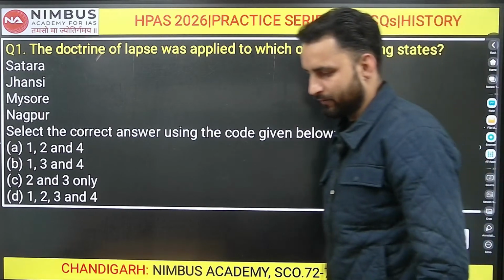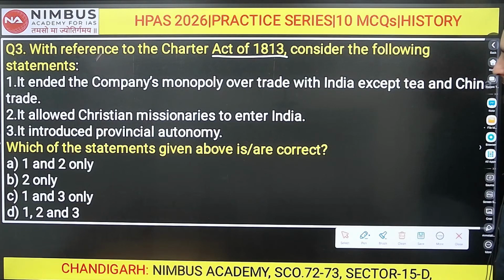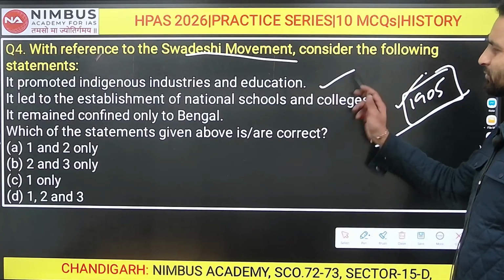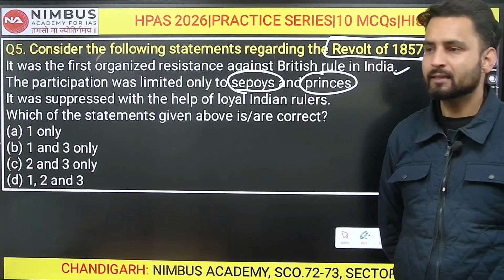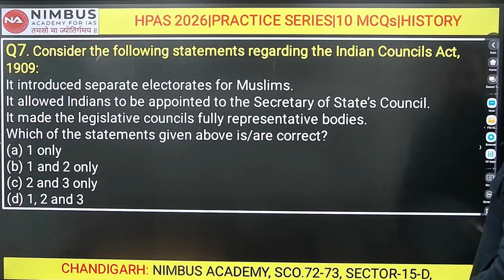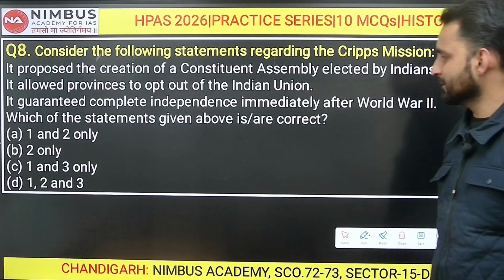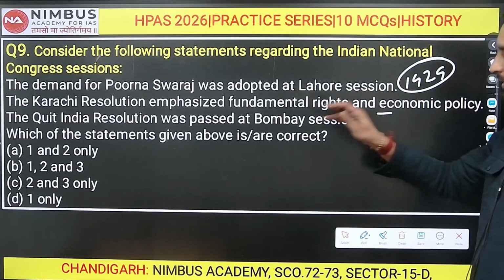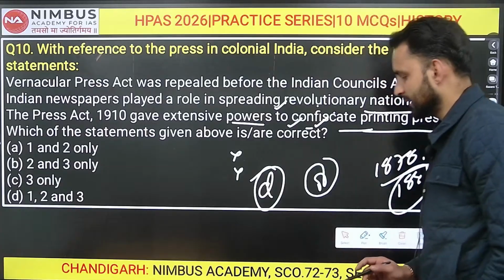HPAS 2026 Prelims Practice Series | History Class-7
Prepare for Your 2026 Civil Services Exams with Nimbus Academy!
Looking to ace the HPAS, HP-NT exams in 2026? Nimbus Academy offers comprehensive courses covering all aspects of Prelims and Mains. Get expert guidance, high-quality study materials, and test preparation resources designed for ambitious aspirants like you!. …

• Facebook: Nimbus Academy for IAS Exam
• Online Platform: nimbusacademy.co.in
Nimbus Academy App:
• Android:
• Apple:
Courses We Offer:
• UPSC, HPAS 2026– Complete coverage for Prelims and Mains
• Optional Subjects – Geography, Agriculture, Sociology, History, PSIR (Political Science & International Relations)
Why Nimbus Academy  ?
• Top Institute for IAS, HAS and other state civil services exams
• Experienced faculty with proven track records
• Best IAS & HAS coaching in Chandigarh

Nimbus Academy is recognized as the top coaching institute in Chandigarh for IAS and HAS, offering quality education for state and central civil services exams. Join Nimbus Academy and start your journey towards success!
Join the Civil Services Journey with Nimbus Academy! UPSC2025 HAS2025 PCS2025 HCS2025 Nimbus Academy Civil Service Preparation Top Institute